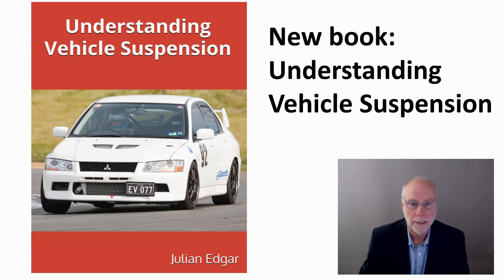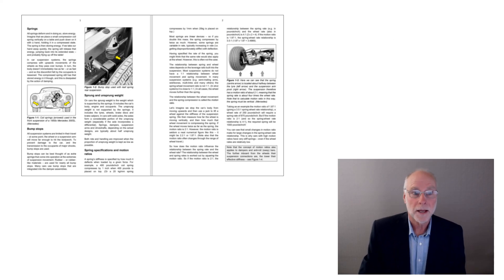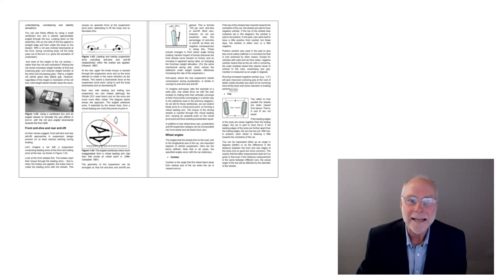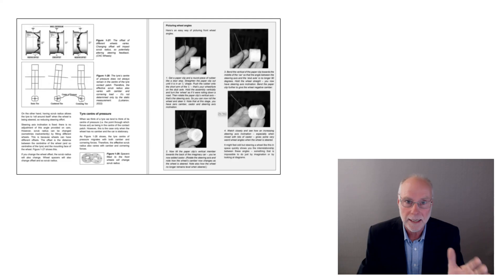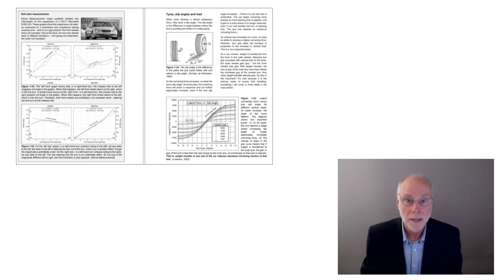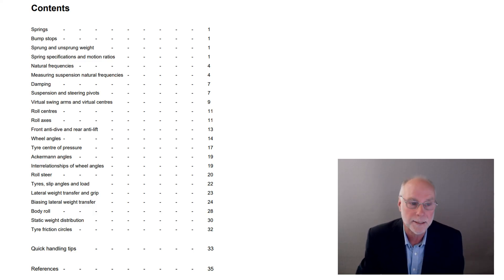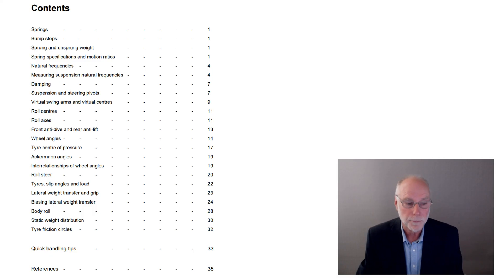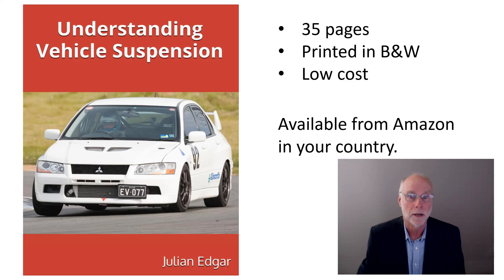New book: Understanding Vehicle Suspension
All the fundamentals you need to know: from spring motion ratios to roll centres to weight transfer and grip - and all in one compact book.  or Amazon in your country. The other, much bigger book, is available